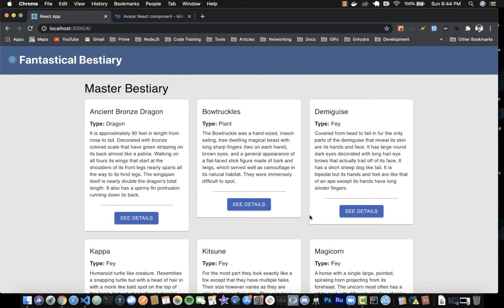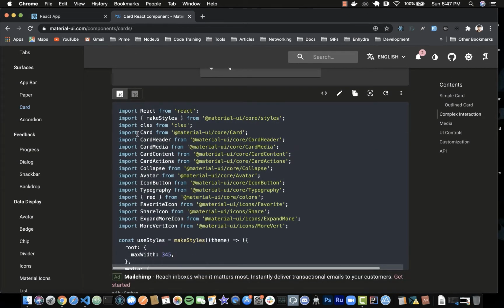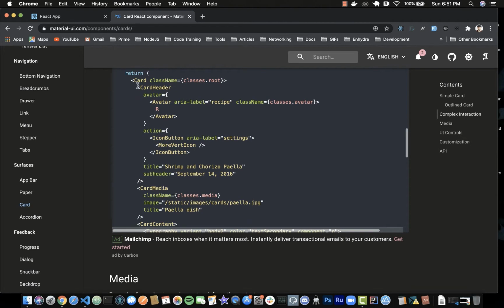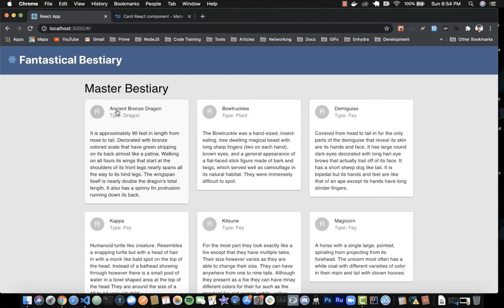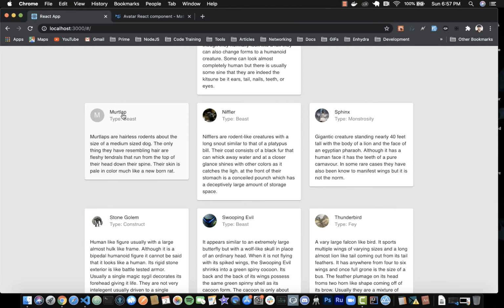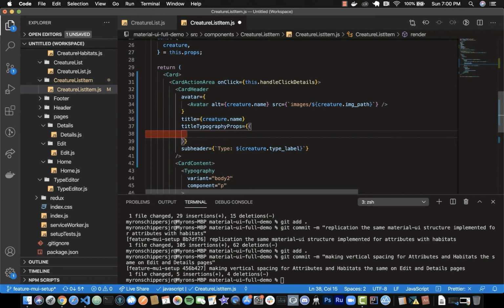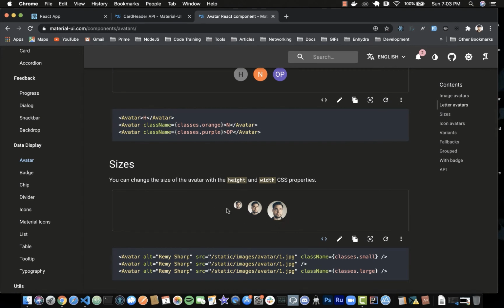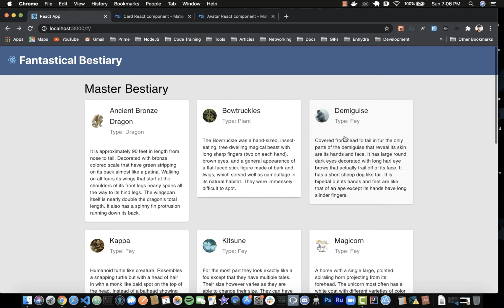Material-UI Part 6, implementing the Card component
How to use the Material-UI component Card in a React application. The Card component includes the use of the Avatar component. The initial application is built using React, Redux, Redux-Saga, Node, Express, & PostgreSQL.